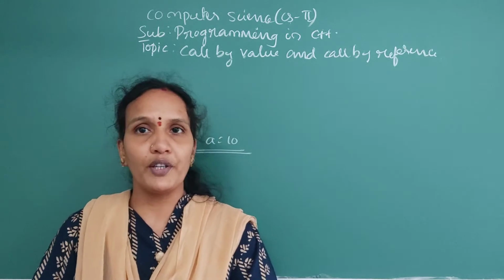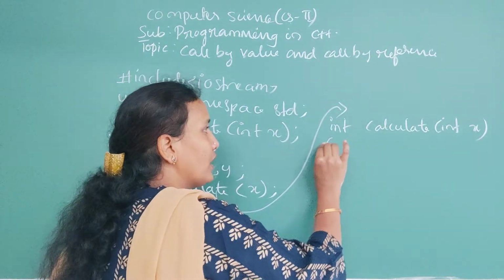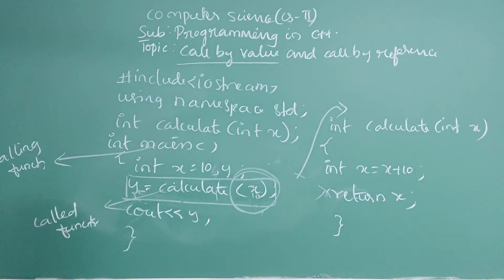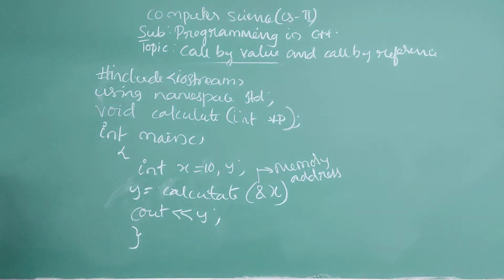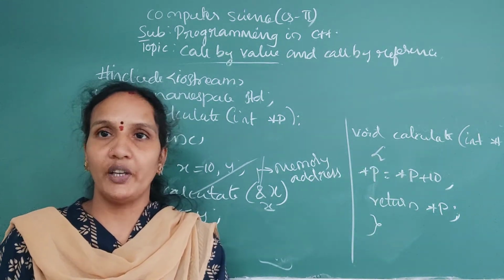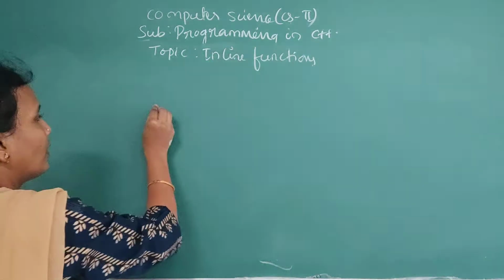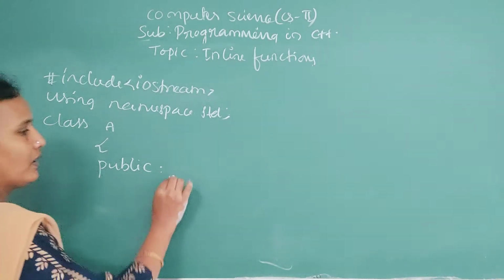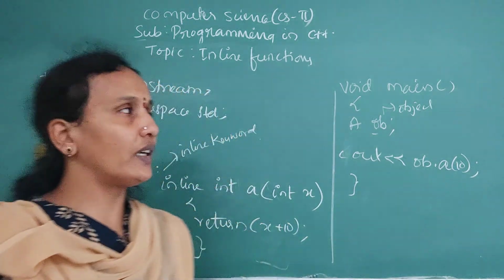revision c++ lecture 7 callby value and call by reference